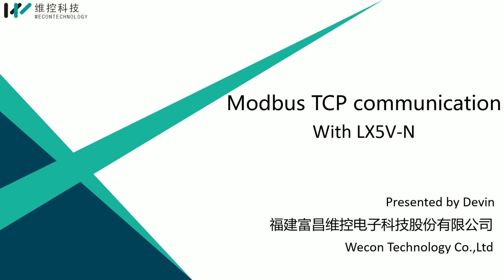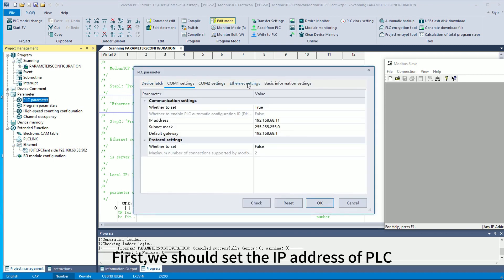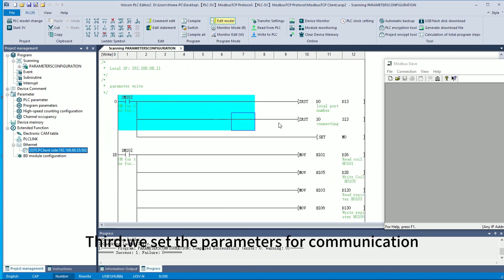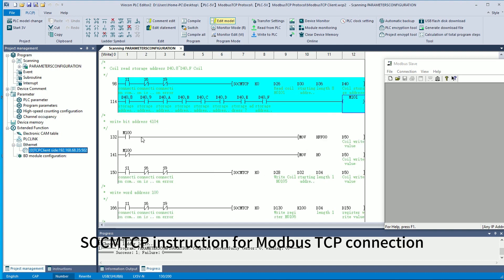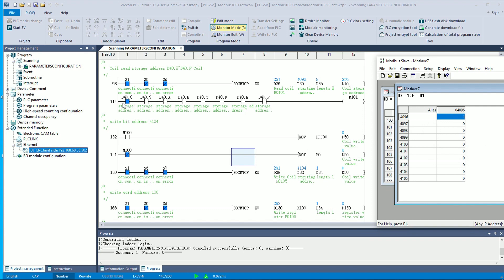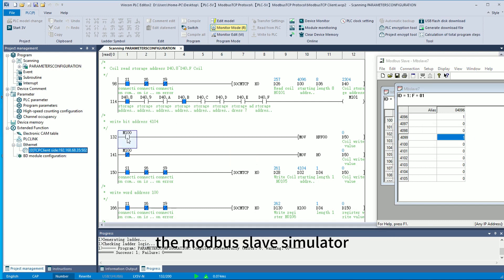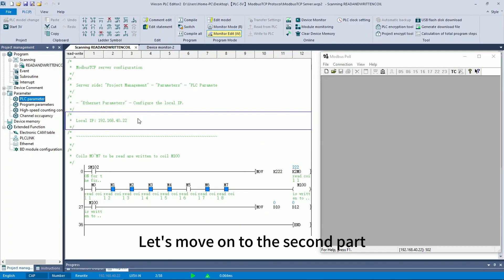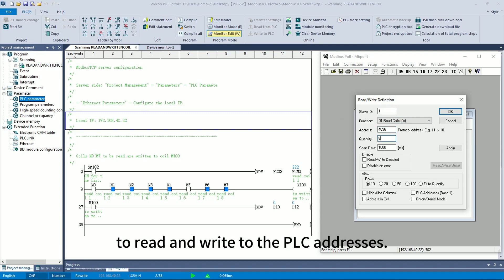WECON LX5V Training Video: 15 Modbus TCP Communication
In this video,you will learn Modbus TCP communication with LX5V-N PLC